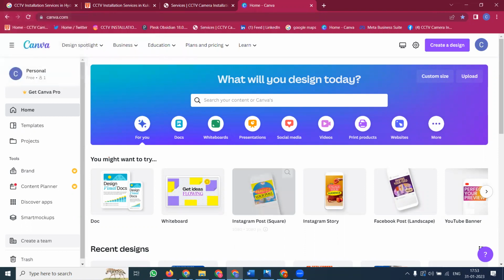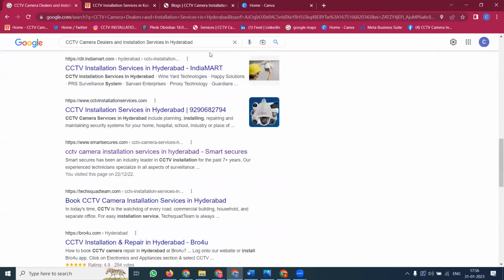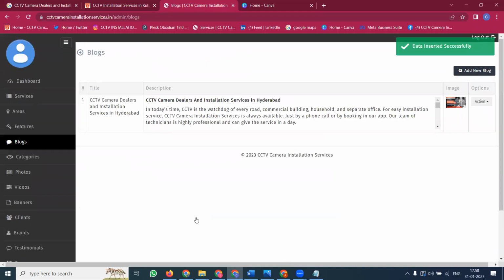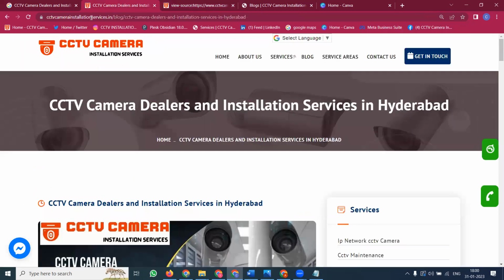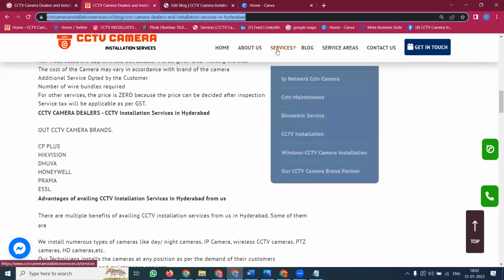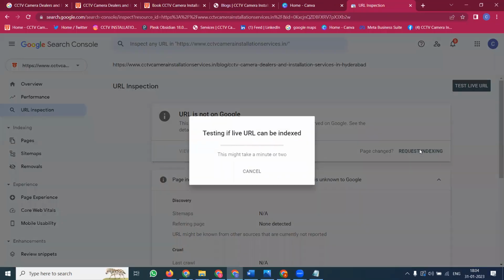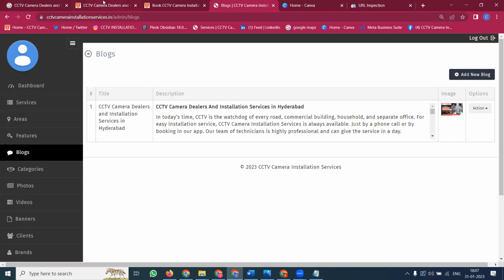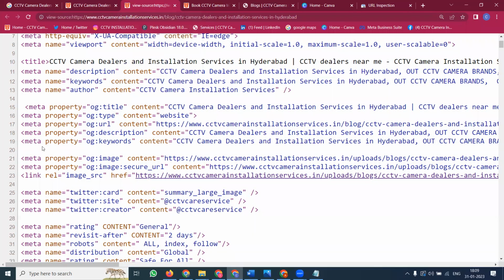Complete Guide to On Page SEO | Search Engine Journal | SEO Tutorial 2023 | Digital Rakesh